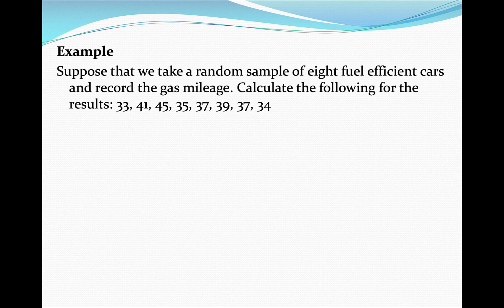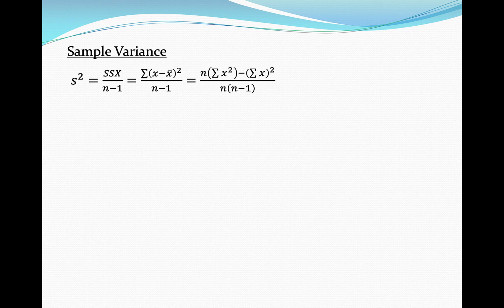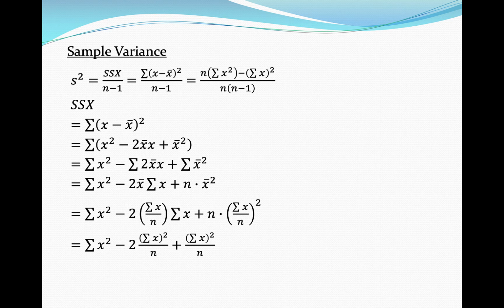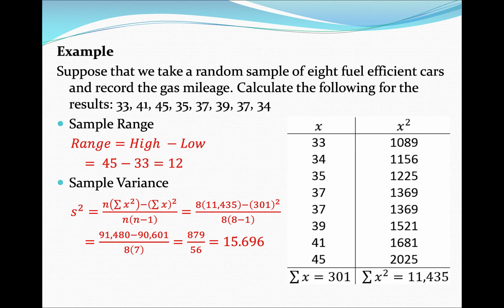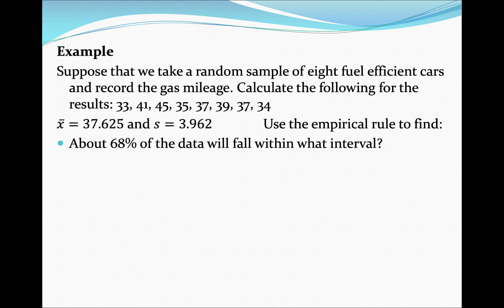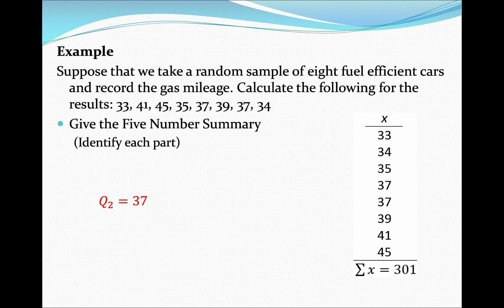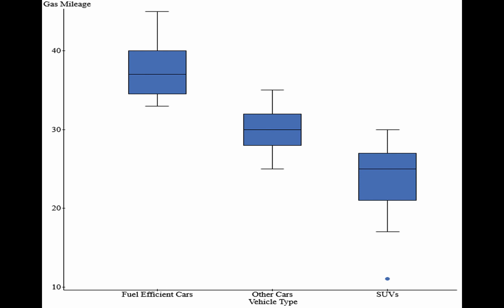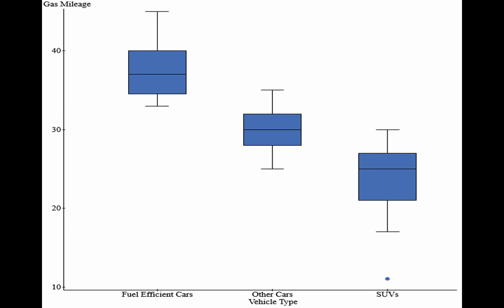Section 3: Variability and Relative Standing